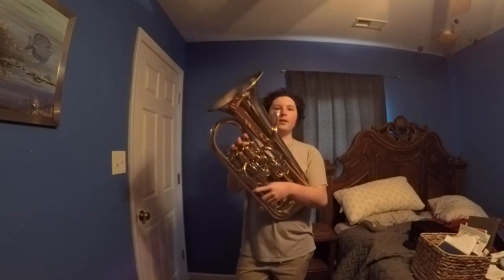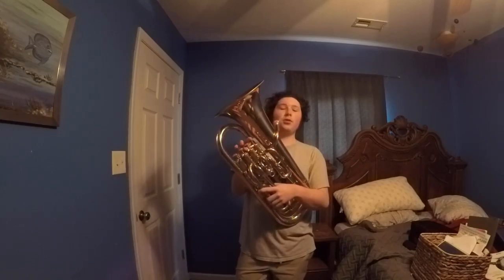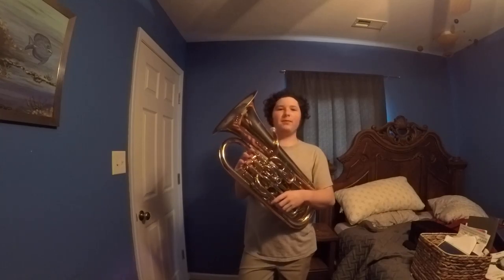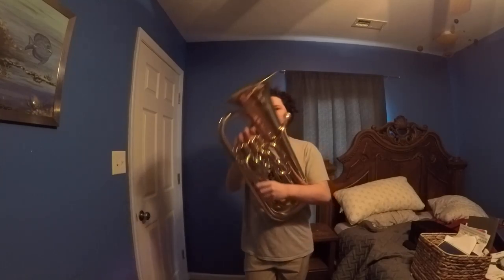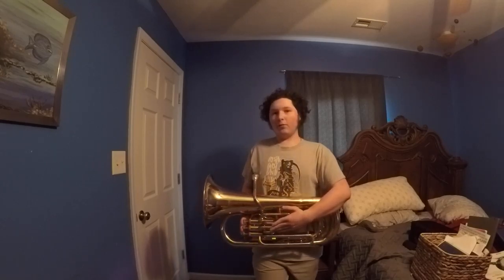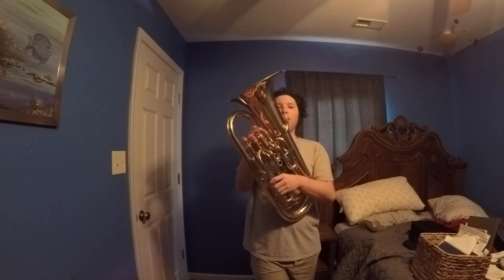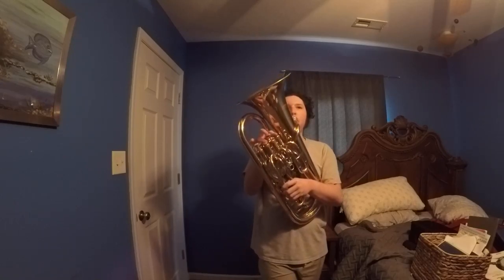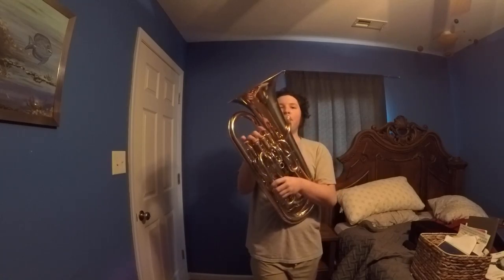Dragonet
Ever wondered how to play the pep tune Dragonet?